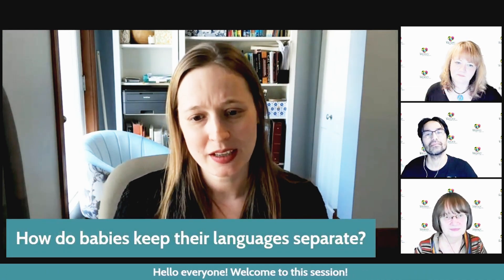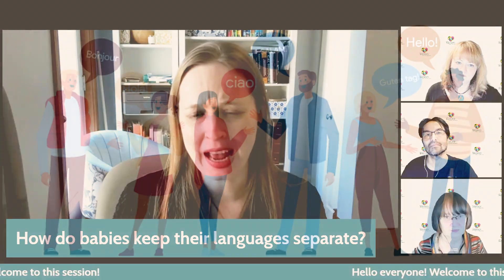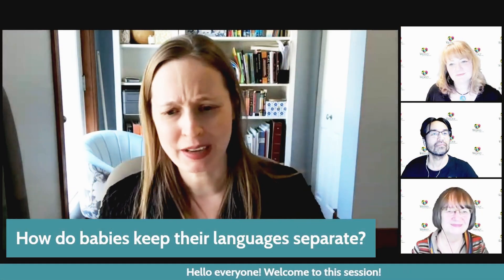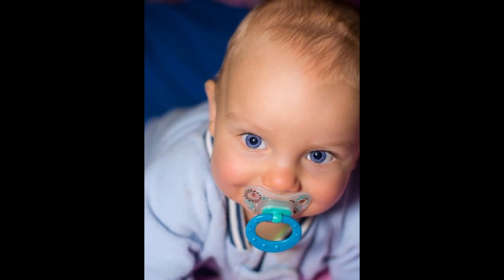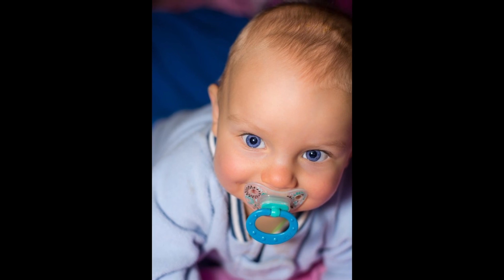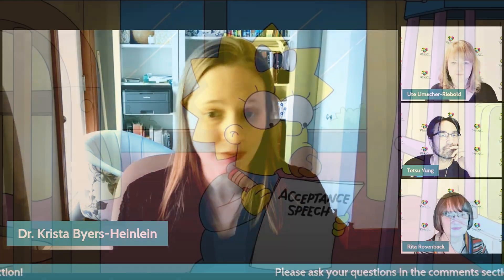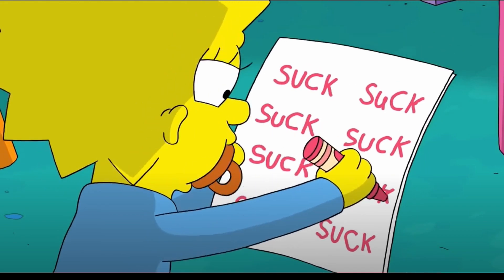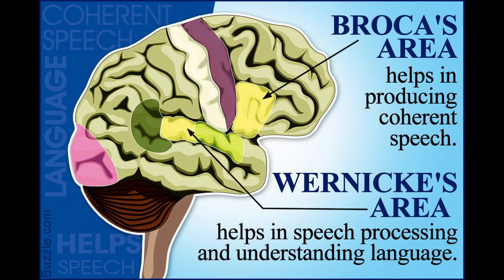Are You Confusing Your Baby With Many Languages?!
Dr. Krista Byers-Heinlein gives her answer to this very common concern for parents raising kids in multiple languages!

Follow us on your favorite platform!